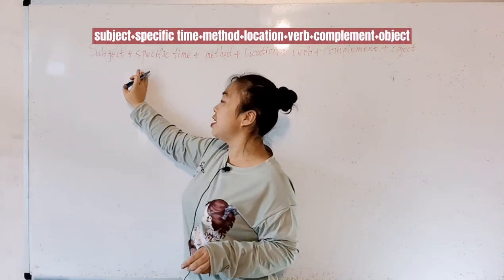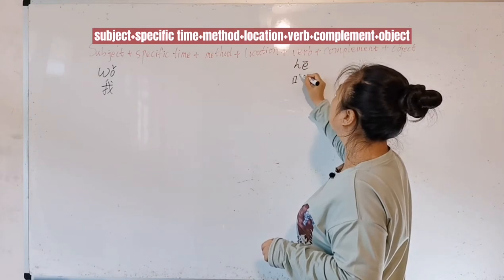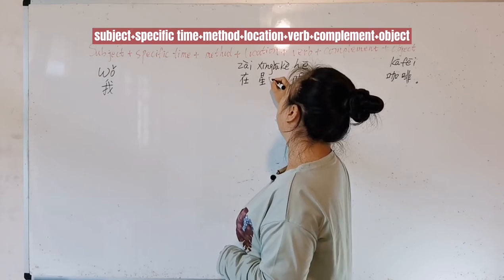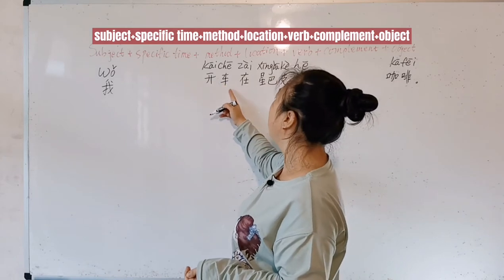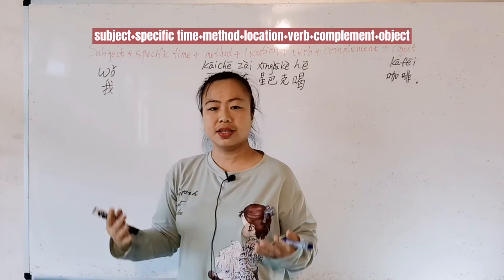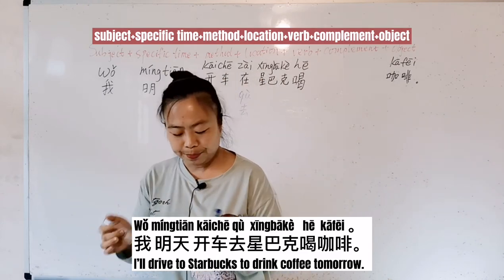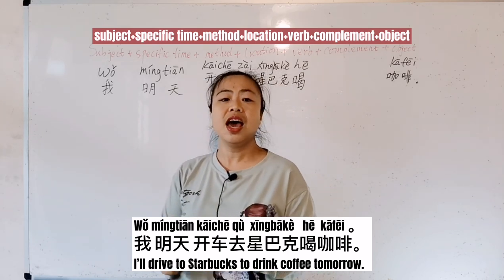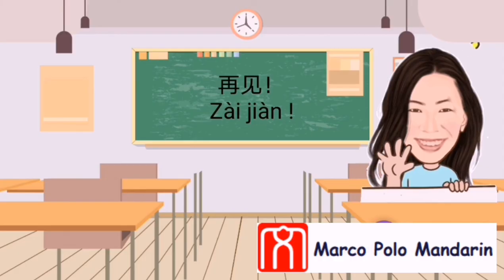Chinese Grammar: Most improtant Chinese sentence structure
Please download the English explanation and exercise about this grammar

I've made some videos about this grammar before, and also wrote and posted introduction and exercise for this sentence structure on my blog . But many intermediate and even advanced students still have problem on using this grammar. So I hope this is the last time I explain this sentence structure on YouTube, and you'll have a good foundation of Chinese learning after watching this video. Last but not least, practice in a right way makes your Chinese improve faster, don't just watch videos without practicing. Anyway , language learning = 20% of studying + 80 % of practicing.